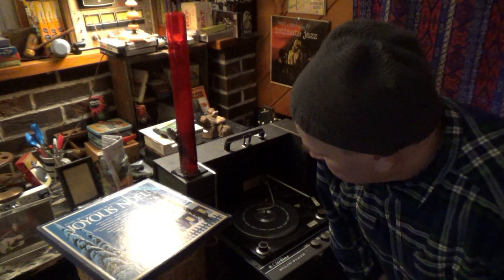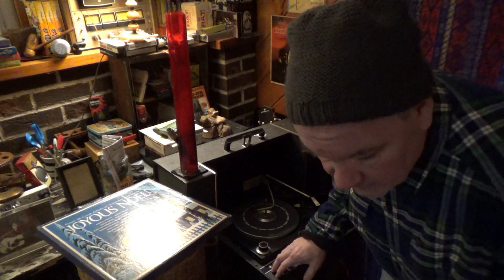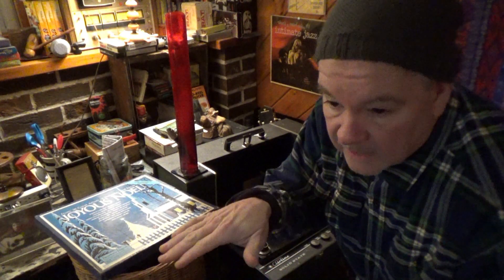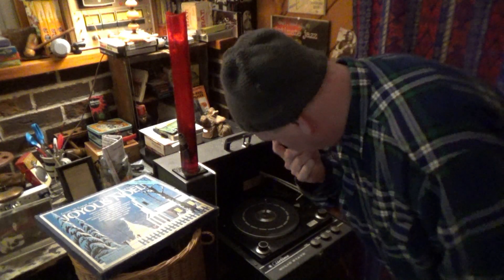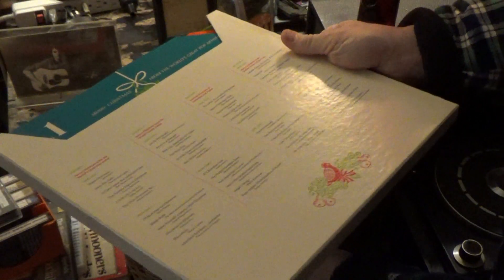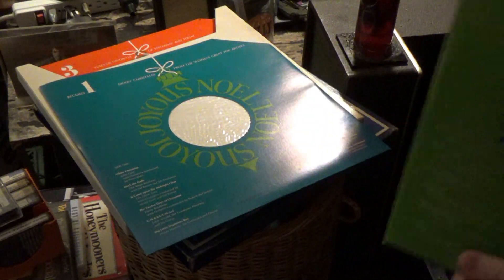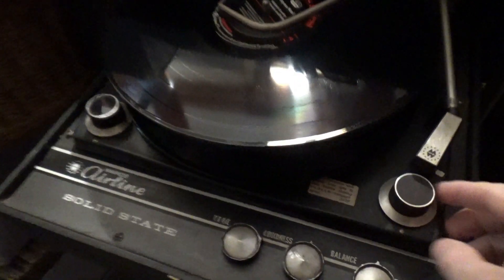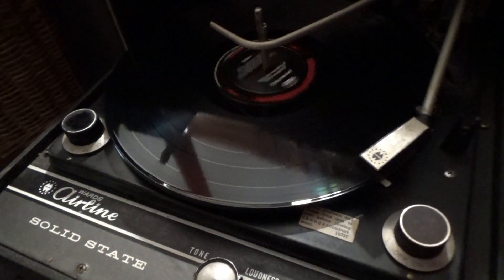Multi platter Record Changer-Mid to Late 60s-Montgomery Ward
Spindle. Something you don't say every day. Well you could if you wanted to.